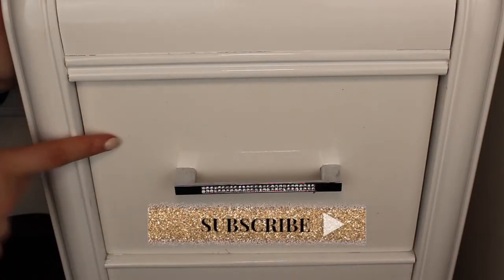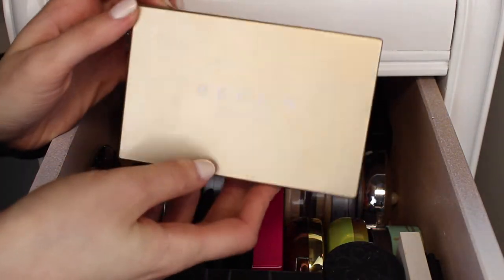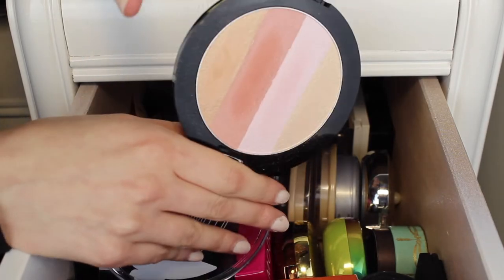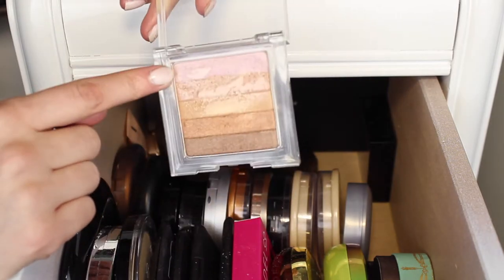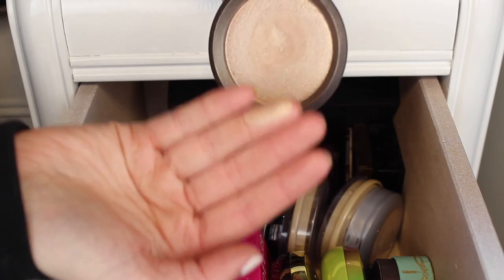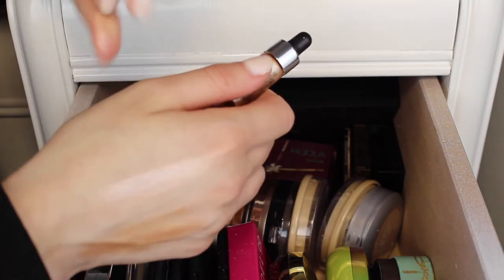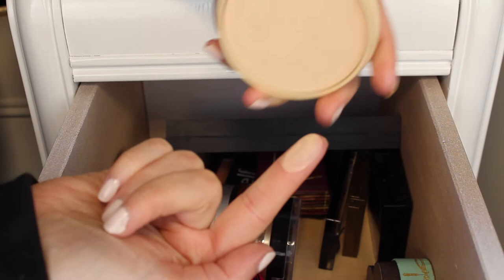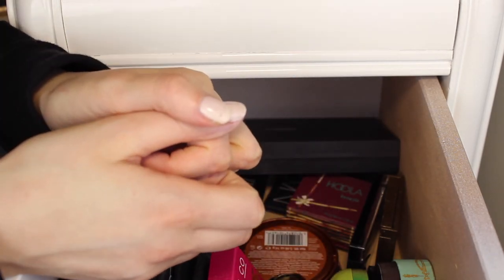Highlighter/Powder Collection & Declutter | 2017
Hey everybody! Thank you SO much for clicking on my video to watch!
So todays video is my highlighter/powder collection & declutter! So sorry I forgot to film an intro! Also I did decide to give away the tarte highlighting palette and ofra powder.

-Leave me video suggestions of what you want to see!

Products Mentioned ▽
-Anastasia Beverly Hills Ultimate Glow Kit
-Anastasia Beverly Hills That Glow Kit
-Tarteist Pro Glow Palette
-Becca X Jaclyn Hill Champagne Glow Palette
-Tarte Skin Twinkle Highlighting Palette
-Physicians Formula Highlighter shade Beige Pearl
-Physicians Formula Shimmer Strip shade Miami Strip
-Nars Albatross
-Essence Pure Nude Highlighter
-Josie Maran Illuminizing Veil
-Becca Opal Highlighter
-Becca Shimmering Skin Perfecter shade Opal
-Benefit Watts Up Highlighting Stick
-Josie Maran Illuminizing Wand
-Cover Fx Custom Enhancer Drops shade Moonlight
-RCMA No Colour Powder
-Elf Translucent Powder
-Loreal True Match Powder
-Rimmel Stay Matte Pressed Powder 001 Transparent
-Rimmel Stay Matte Pressed Powder 004 Sandstorm
-Ofra Oil Control Powder
-Maybelline Fit Me Matte & Poreless Powder

Social Media ▽

raindaisy94
⊳ I post BoxyCharm unboxings, mini hauls and behind the scenes along with my everyday life!

Music ▽
Song: KYD
Artist: Ryan Little

Add Product Links & Make Money! (Great for Youtubers!) ▽

Use Code "RAINDAISY" & Get SmileSciences Teeth Whitening Kit For $29 (Org. $299) ▽